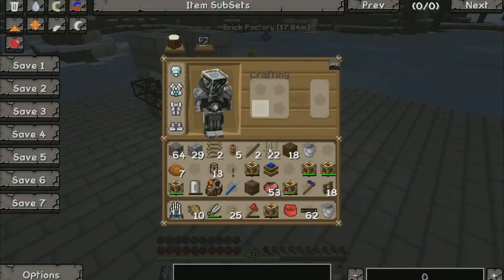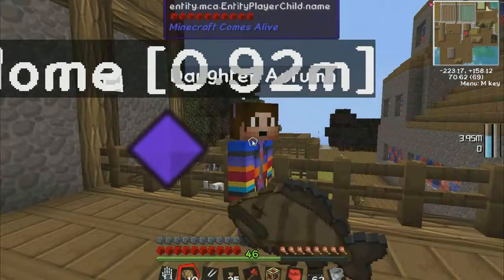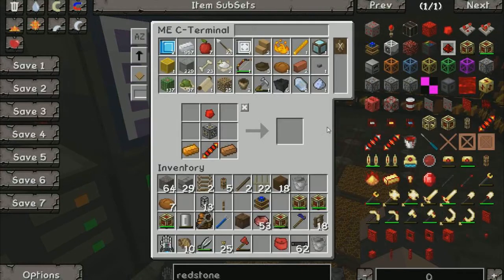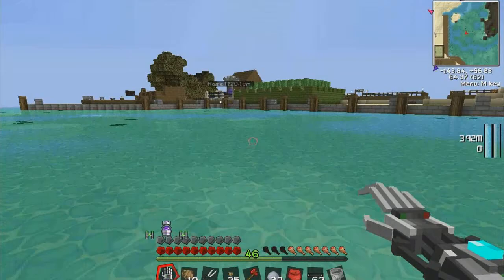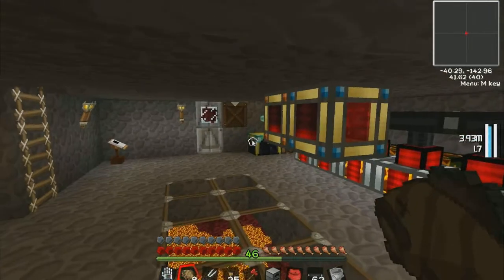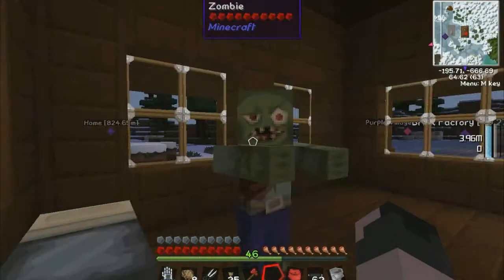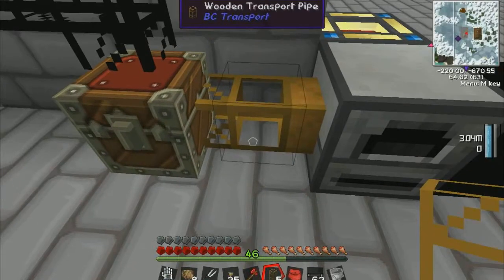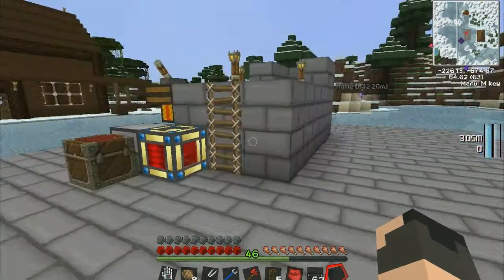Tekkit Space - Part 91 - Smooth Stone Generator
In this episode I add the next portion of the brick factory, the automatic redstone furnace! Next time I will begin work on the factory ME system which will allow the crafting of the bricks for our factory!